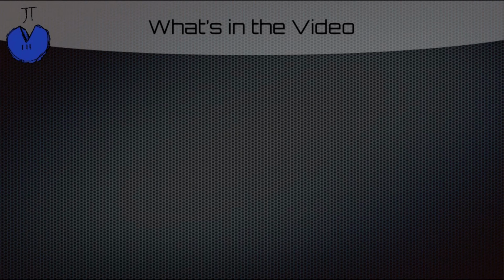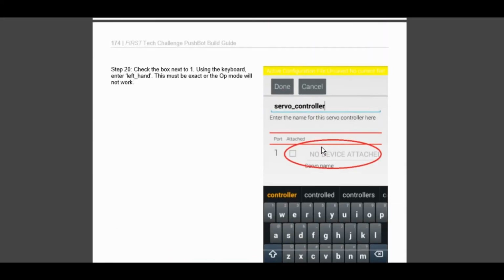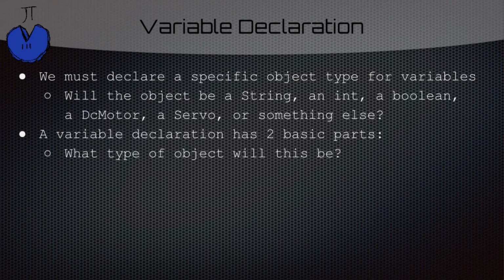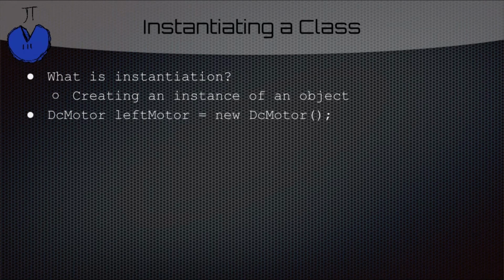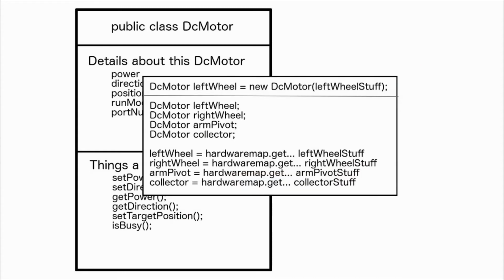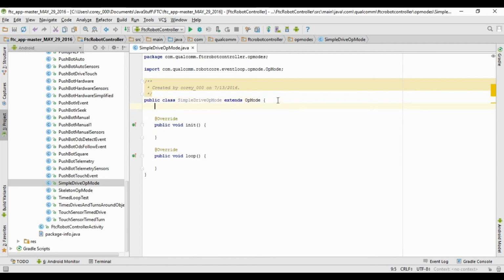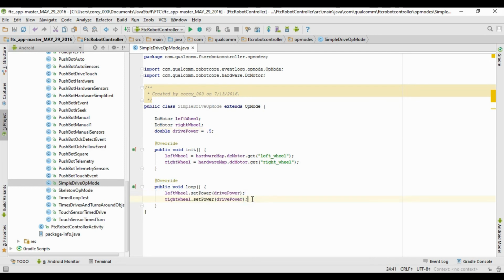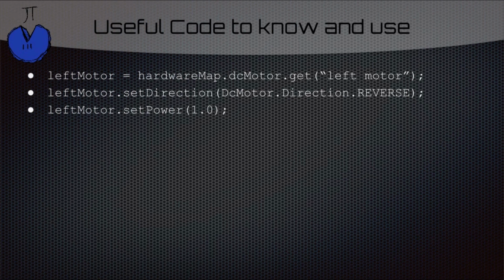UPDATED: FTC Robotics Help - Beginner Programming -part 2 - Get Moving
In part 2 of Beginner Programming for FIRST Tech Challenge. We discuss how the configuration file on the robot controller relates to the hardware map, we dive into what Java objects are and how they work for FTC robots, and look at a simple opMode that will make your robot drive forward.